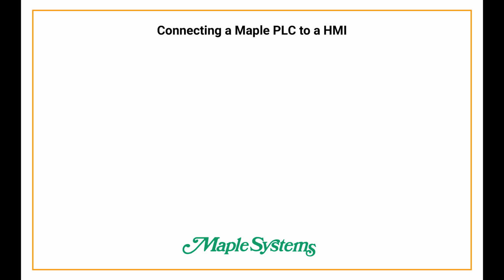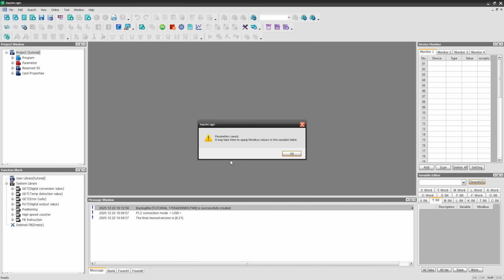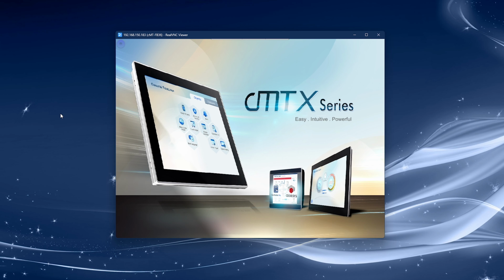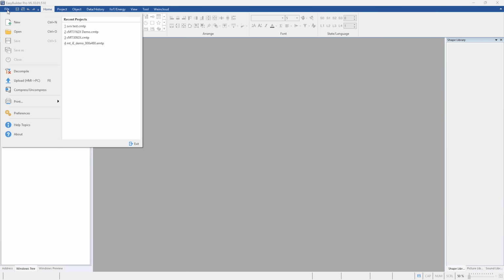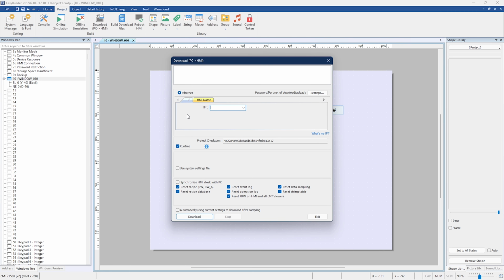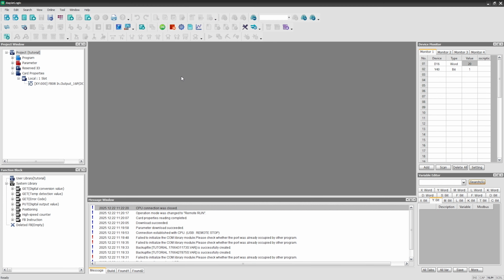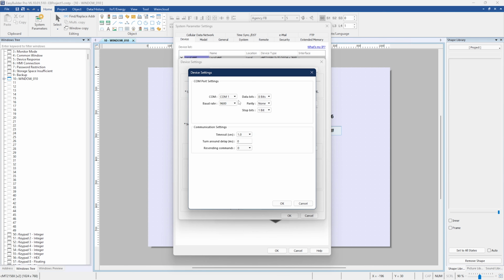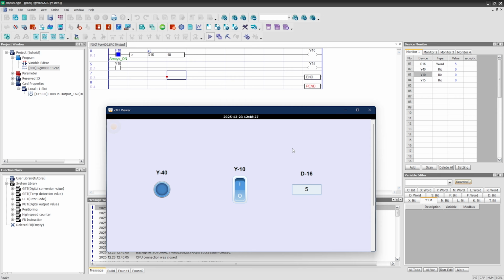How to use the Maple Systems PLC Protocol Drivers in EBPro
In this video you will learn how to use the built-in PLC protocol drivers in EBPro to connect to a Maple Systems PLC. We’ll cover all the configuration steps in EBPro and MapleLogic for both Serial and Ethernet connections, as well as out-of-the-box initialization and setup for both devices. Then we'll feature a live demo of the two devices communicating

0:00 Introduction
0:37 Ethernet Network Configuration
1:14 PLC initialization
2:12 PLC Project configuration
3:20 HMI Initialization
4:38 HMI Project configuration
6:31 Serial Network Configuration
6:58 PLC Serial Configuration
8:04 HMI Serial Configuration
9:36 Live Demo
10:32 Wrap Up